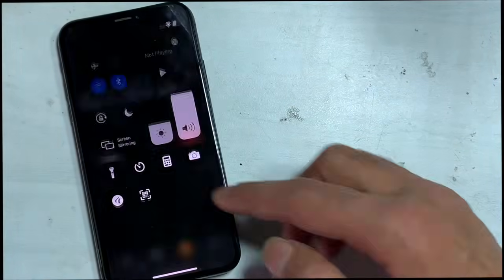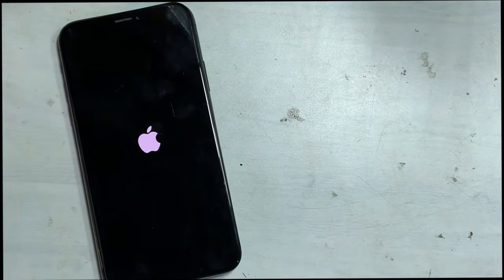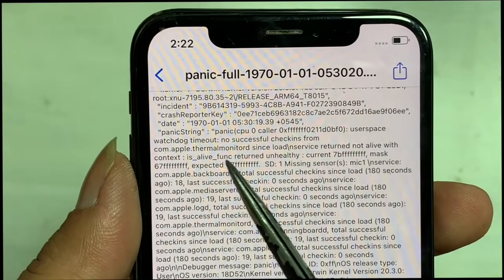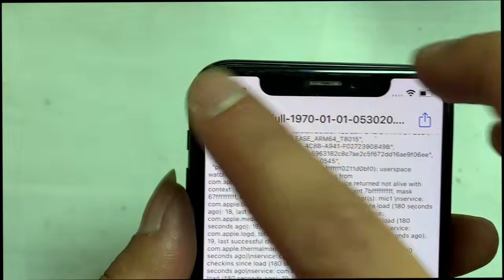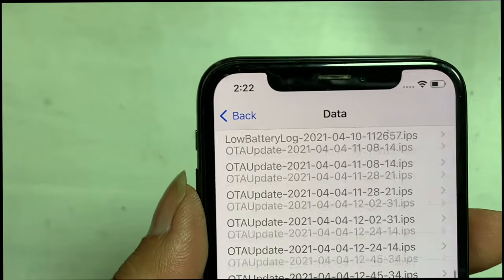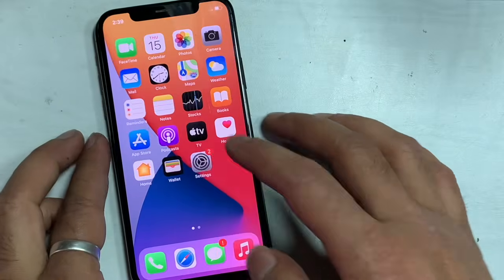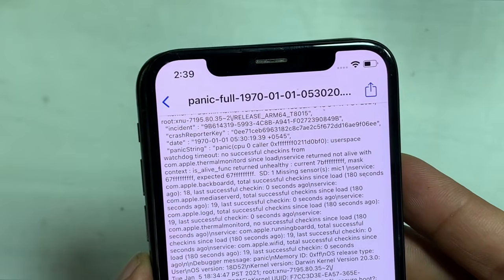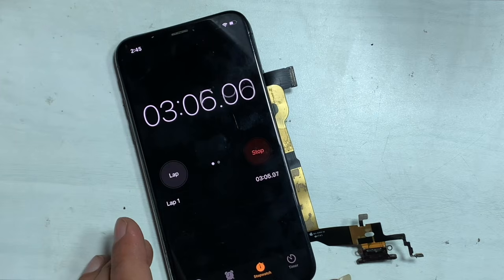iPhone X keeps restarting randomly on 2-3 Minute Solution 2021.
How to fix iPhone X keeps restarting randomly on every 3 minutes and the exact solution for that issues.The solution is latest one after the iOS update so many problem was hidden for fix sometime removing flex solve the problem but after the update what is change on that issues for fix.See the videos carefully you got an all the answer.
▬▬▬▬▬▬▬▬▬▬▬ஜ۩VIDEOS۩ஜ▬▬▬▬▬▬▬▬▬▬▬

BTC:-  1HLkLRZvfHgcc3DhJzVJAai1gnthgsKDit
ETH:-  0x8c5d52a35fb2cd4cf24027536ca8861aa3cbebfb
DOGE:-  DTFiuXMvqXkMs5gqBzmi2GmUyC6wUdtFTV

Thegsmsolution